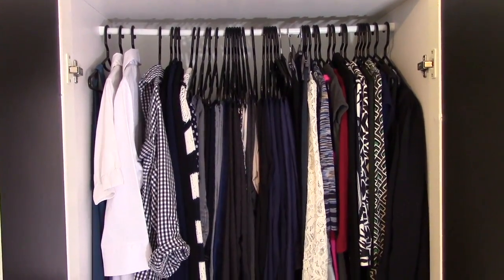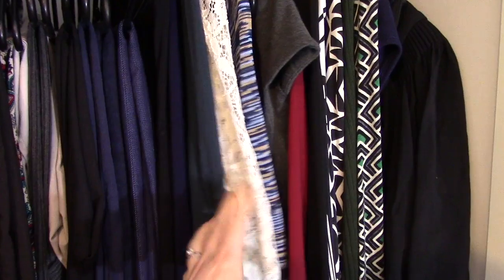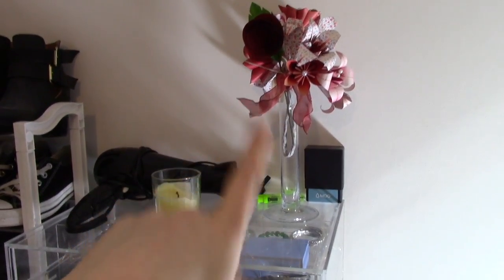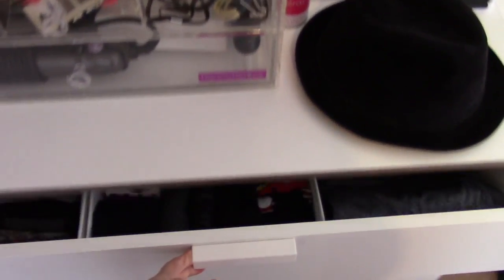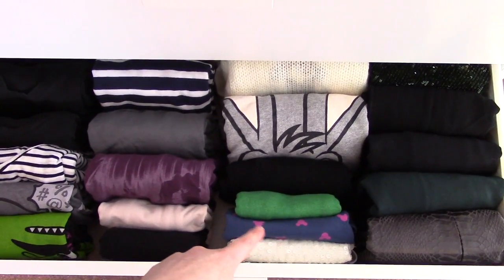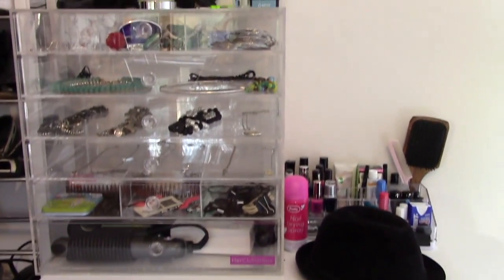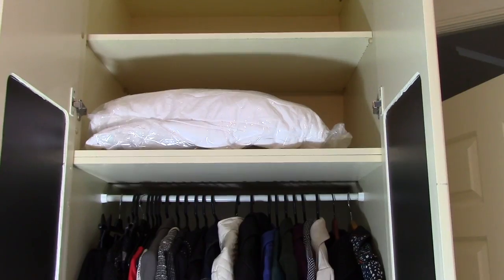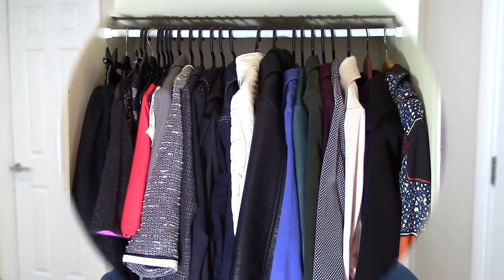My (Realistic) Closet Tour -- How I Store My Clothes After Completing The KonMari Method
I know a lot of people are sick of seeing huge, beautiful closets in immaculate mansions (*cough* staged *cough*), so I wanted to share how I store my clothes after completing the KonMari Method in a completely "average", authentic way.

THUMBS UP if you prefer the "real" tours.

Hello! The site is and I really hope you’ll pop over and have a browse. LOADS of tips and tricks for helping you get your shit together.

Please leave questions or comments below. I’d love to hear your thoughts and ideas, especially if you're doing the KonMari Method. =)

If you like what you see, please give the video a ‘THUMBS UP’ and, if you want to see more "tour" videos from me in future, please SUBSCRIBE to the channel.

Thank you for your support, and I hope I can help you get your shit together!

Laura